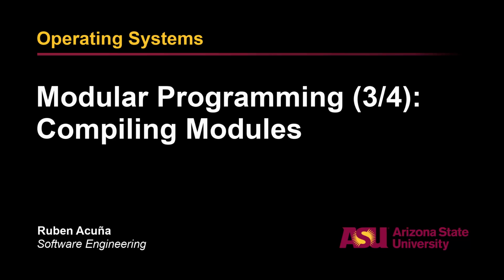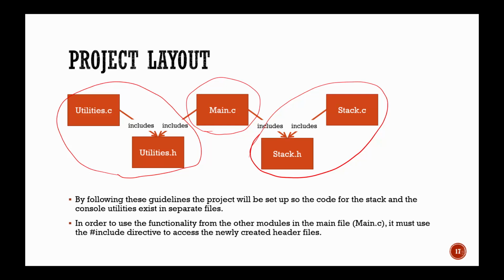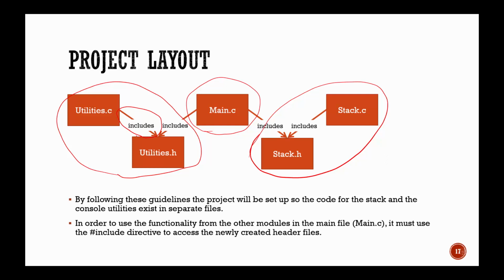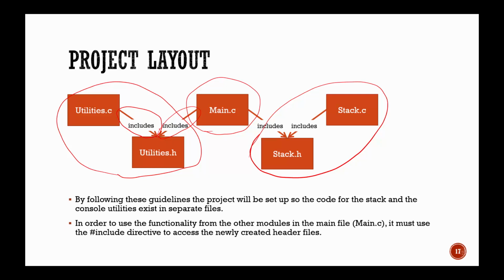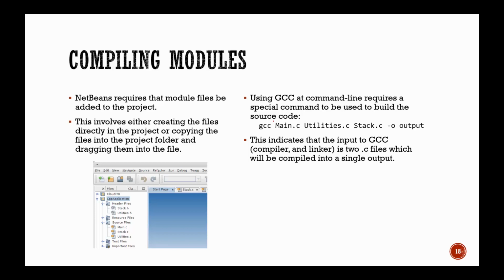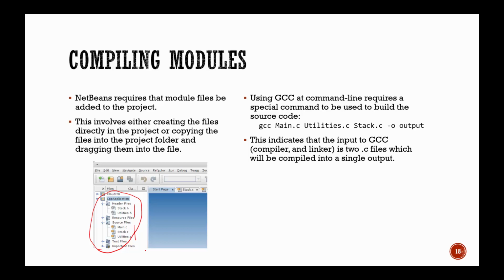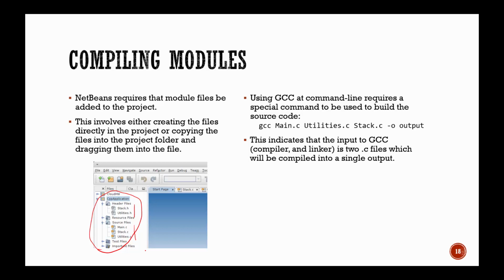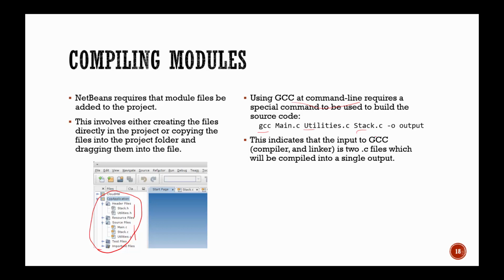[SER334] CP3 Modular Programming (3/4): Compiling Modules